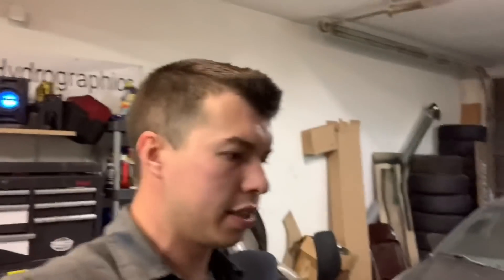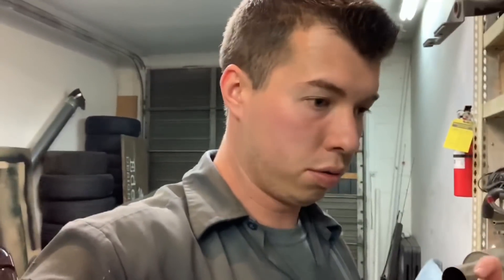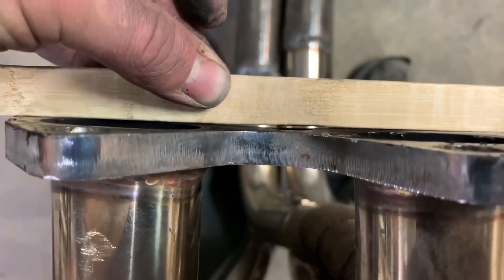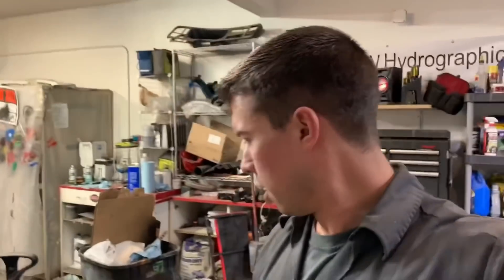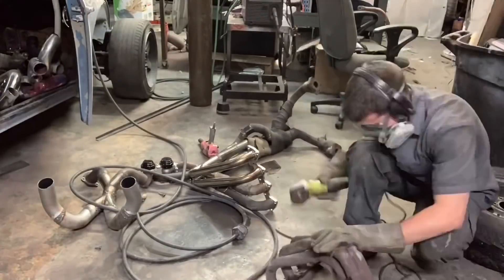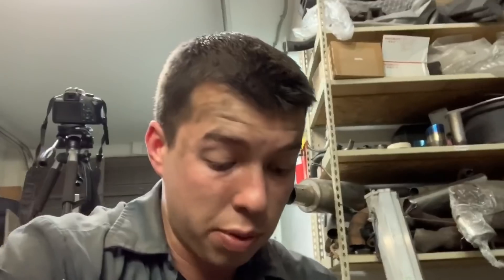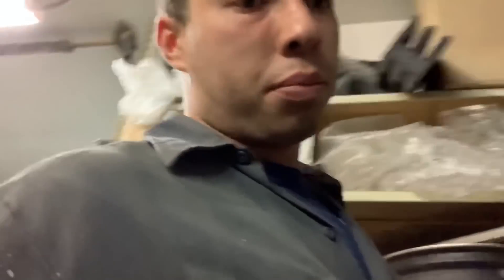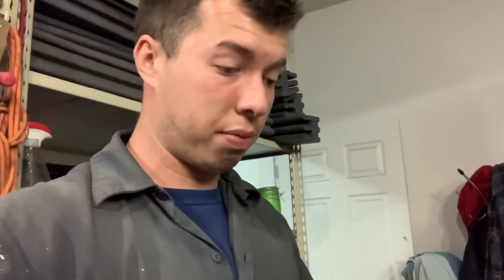Turbo B18 swapped VW BUG gets a FIREWALL!